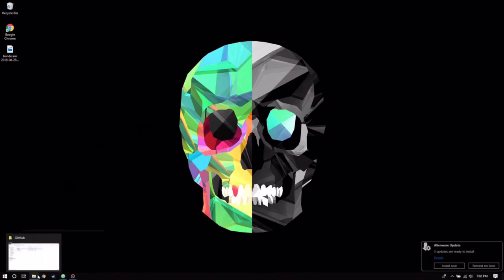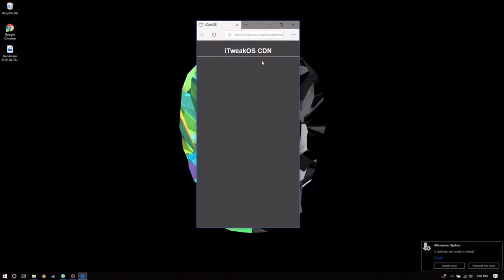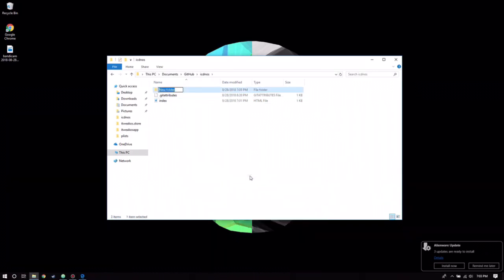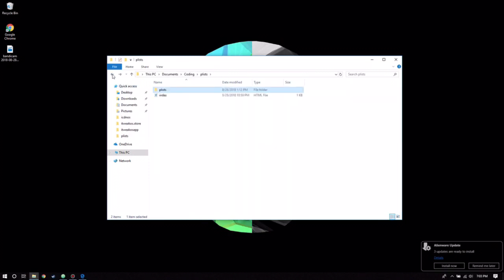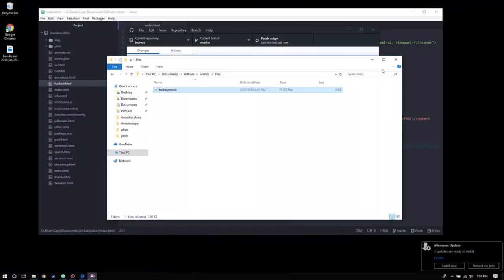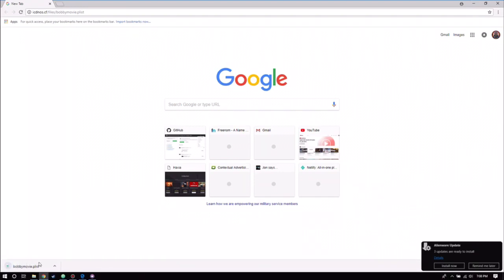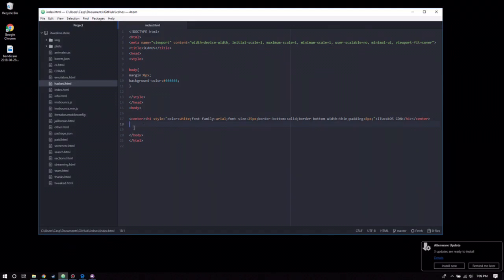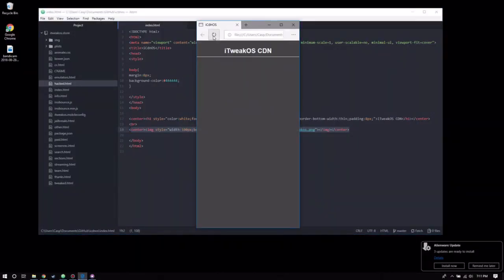How To Make A Simple CDN For Your Website Easy!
➡️Today I Am Showing You How To Make A CDN Easy!